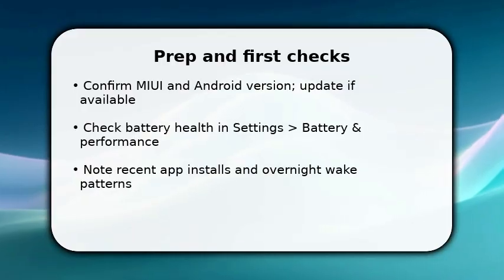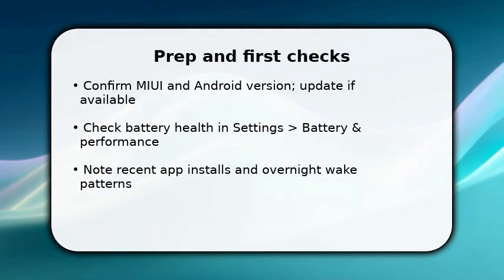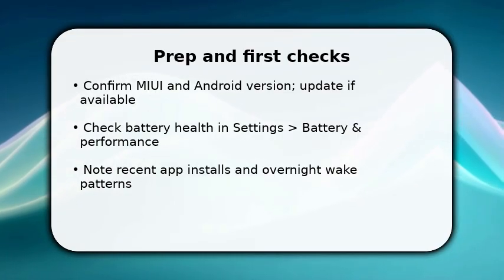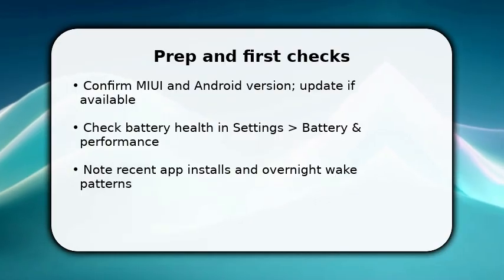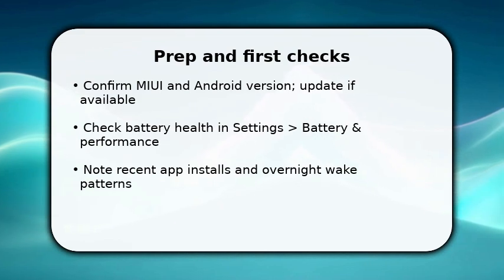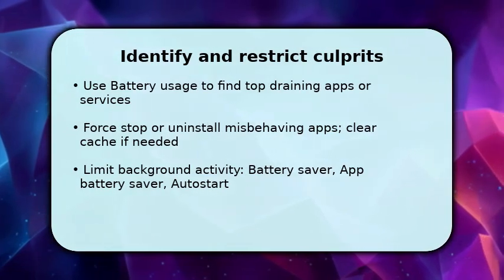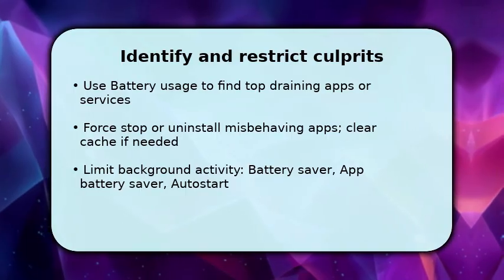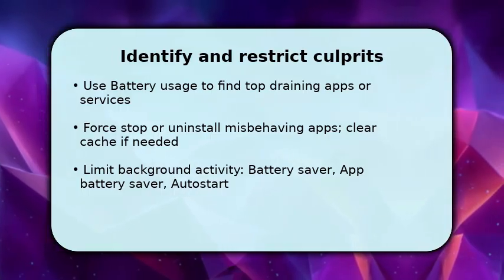How to Fix Battery Drain Android Redmi (updated)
How to Fix Battery Drain Android Redmi (updated) | 🔒 Surfshark VPN Deal — Stay private and secure. $1.99/mo + 3 Months Free ▸

Discover effective solutions to combat battery drain on your Android Redmi device. This video guides you through troubleshooting steps, optimizing settings for better performance and longer battery life.